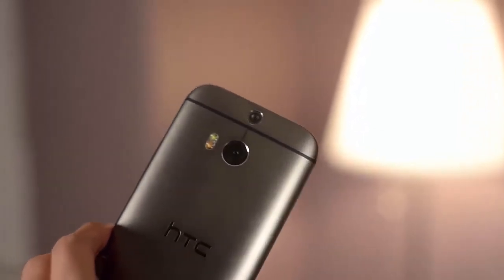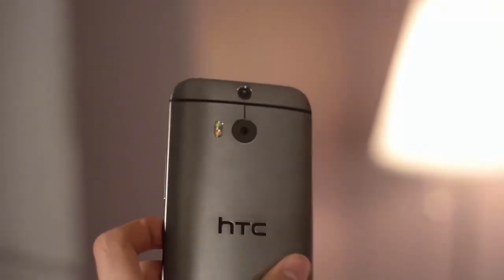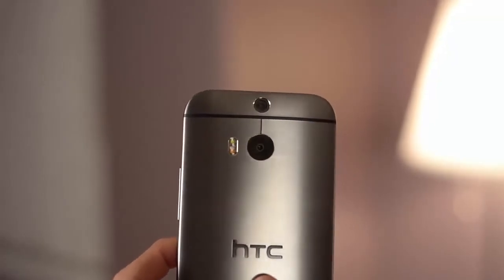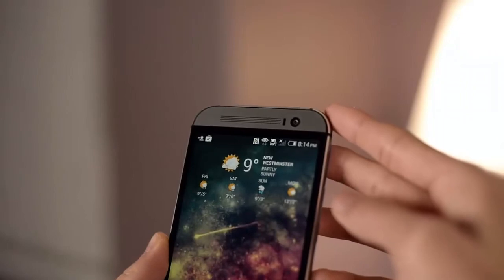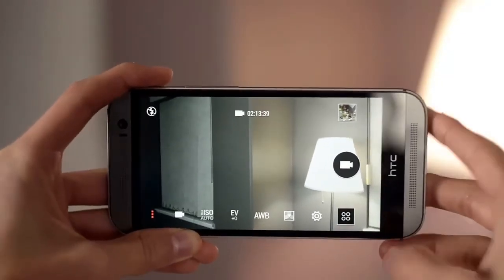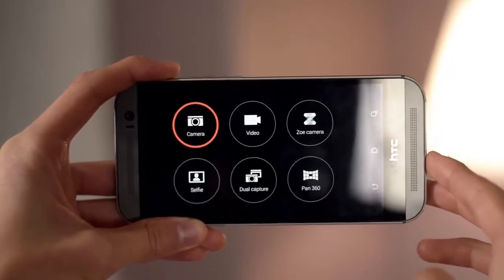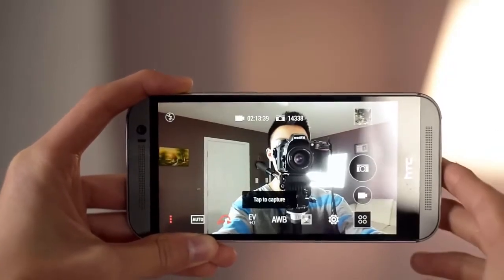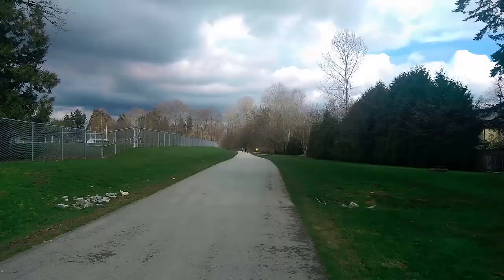HTC One M8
Specifications
Design
Display 5 inch, Full HD 1080p with 440ppi (1080x1920)
Speakers Dual frontal stereo speakers with built-in amplifiers; HDR Microphone
Sensors Gyro; accelerometer; proximity; ambient light; barometer
Network and Connectivity
Cellular connectivity LTE Quad Band (Bands 17/4/2/5); LTE MIMO; GSM/EDGE: Quad-band (850/900/1800/1900 Hz), Class 12; UMTS: Tri-band (UMTS 850/1900/2100MHz), HSPA+Category 14xx (HSDPA 21Mbps/ EDCH 5.7 Mbps);
Networking Wireless-N (802.11a/ac/b/g/n);
Bluetooth Bluetooth 4.0 with aptX high-quality audio streaming codec
Near Field Communication NFC technology enables communication between NFC-enabled smartphones
DLNA Wirelessly stream media from the phone to a compatible TV or computer
GPS For navigation and location-based apps; GLONASS support; digital compass
Ports Micro-USB 2.0 (5-pin) port with mobile high-definition video link (MHL) for USB or HDMI connection (optional cable required for HDMI connection); 3.5mm stereo audio jack
Multimedia
Audio formats .AAC, .AMR, .OGG, .M4A, .MID, .MP3, .WAV, .WMA (Windows Media Audio 9); .AMR for recording
Video formats .3GP, .3G2, .MP4, .WMV (Windows Media Video 9), .AVI (MP4 ASP and MP3), FLAC, Vorbis; .MP4 for recording
Processor & Memory
Processor 2.3GHz Qualcomm Snapdragon 800, 8974 quad-core
Internal storage 32 GB
Memory expansion Support for up to 64GB
RAM 2 GB
Camera & Video
Rear camera HTC UltraPixel Camera with BSI sensor; 2.0 µm pixel size; f/2.0 aperture; 29mm lens; flash
Front camera 5-megapixel; captures Full HD 1080p video
HTC Zoe mode Captures the second of action just before you press the shutter and two seconds after
Size
Dimensions 2.77 x 5.76 x 0.37 inches (WxHxD)